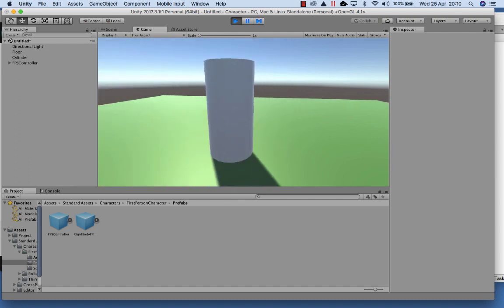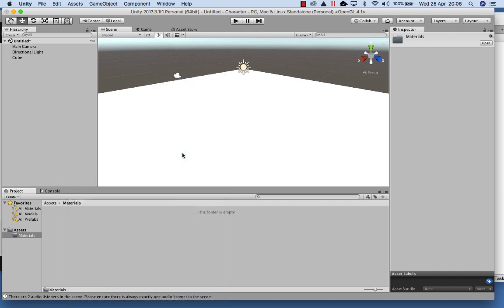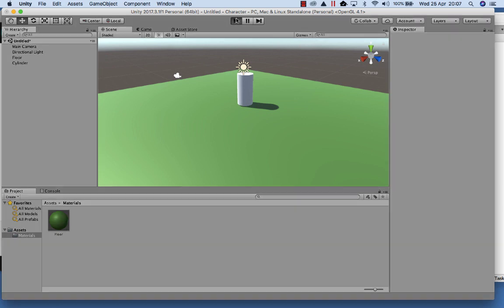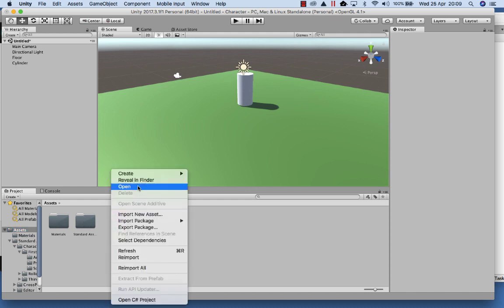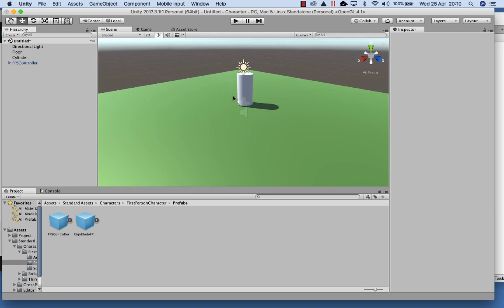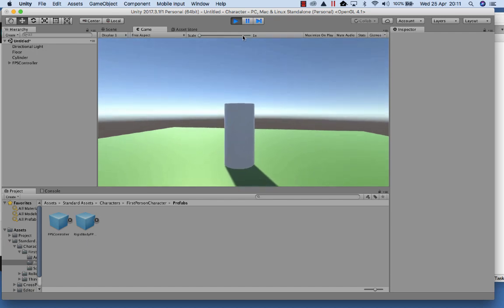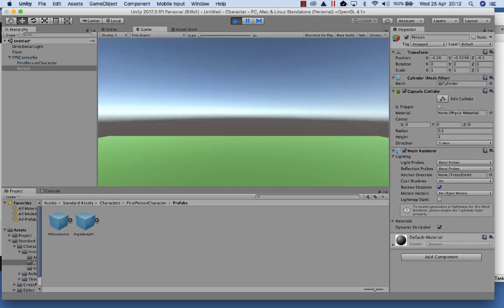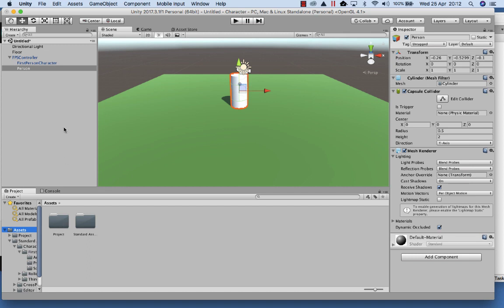Unity First Person Character Controller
In this tutorial, we will look at adding a First-Person Character Controller to our project. We will use the FPSController and assets supplied by Unity and the Unity Store.

NOTE: You will need to update 3 Files to have it run in 2019.4.1f1 or later.

You can download the standard assets from the Unity store for free

Patch the 3 files in your project folder (Where you made the current project): ProjectYouCreated\Assets\Standard Assets\Utility

You will be able to freely move around your world using standard FPS physics and player control. You will also be able to apply this to a game object and later develop your own character that can be used in an FPS like CS, PUBG and Fortnite.